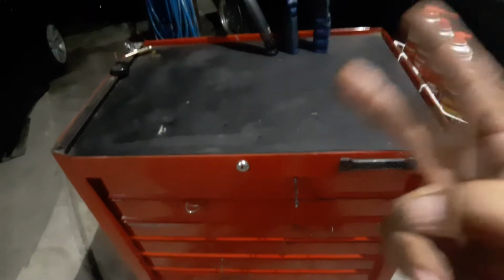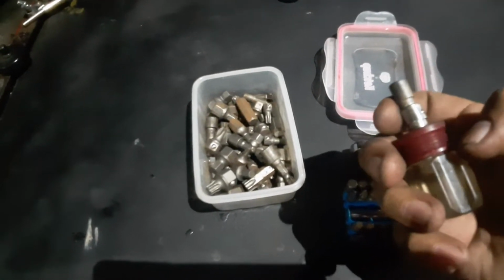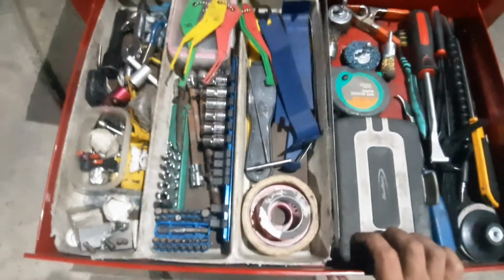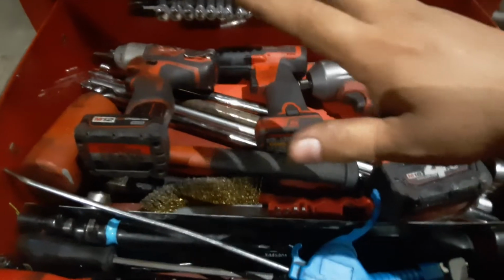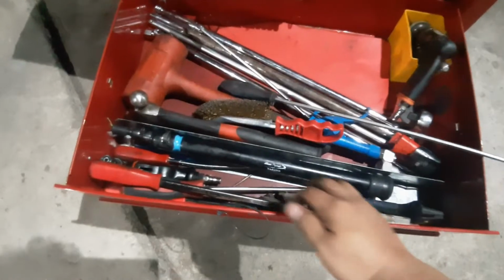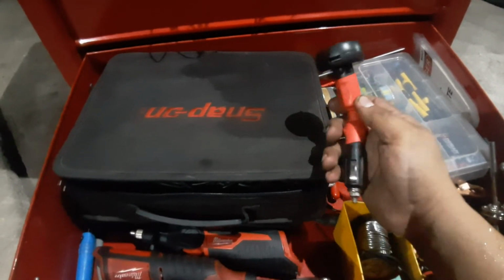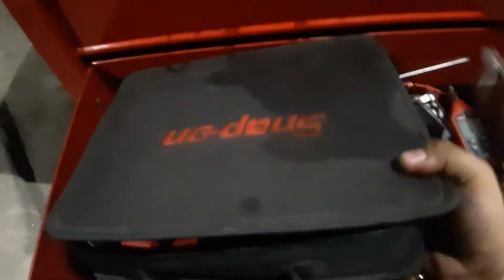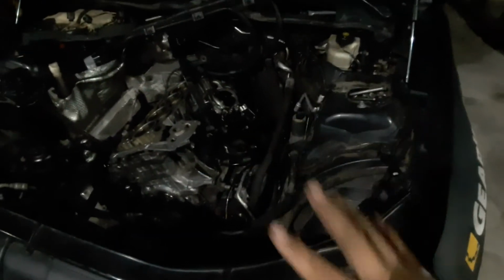Toolbox tour part 2 - Voraus autowerks